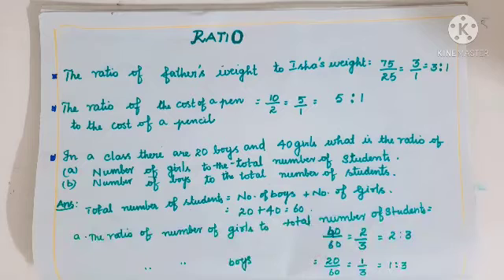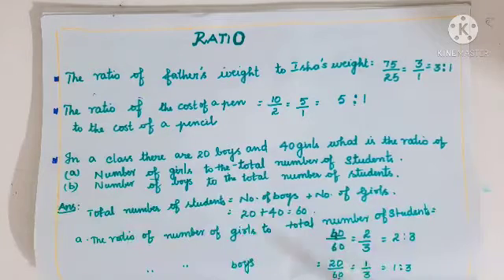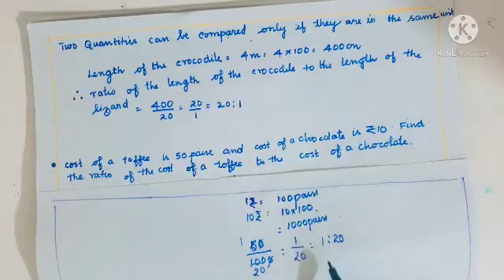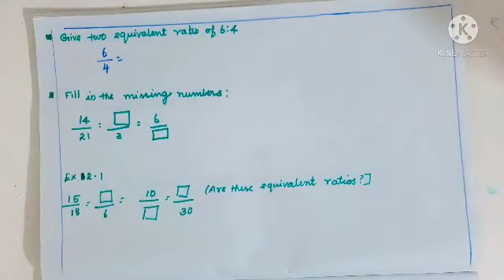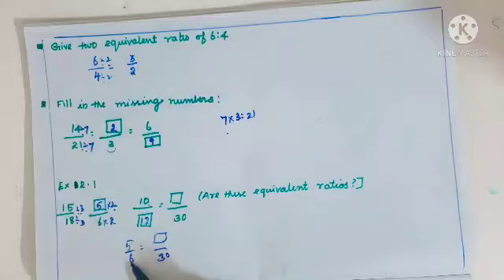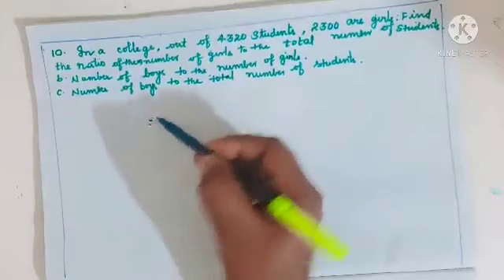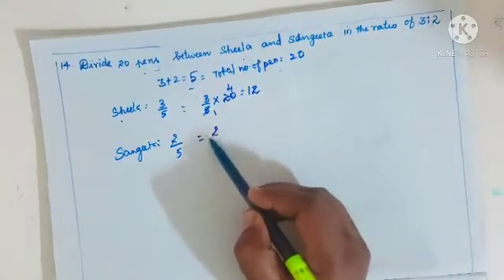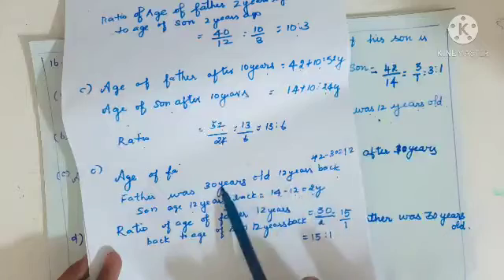Class-6 # Mathematics # chapter-12 # ratios and proportions # 8/3/2021 # 11.00